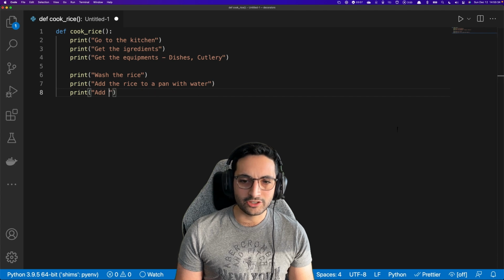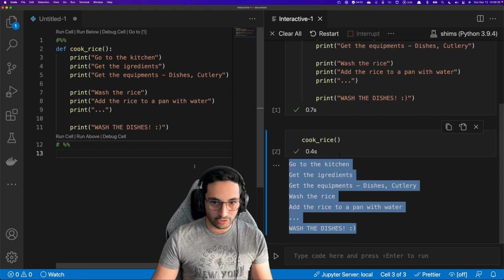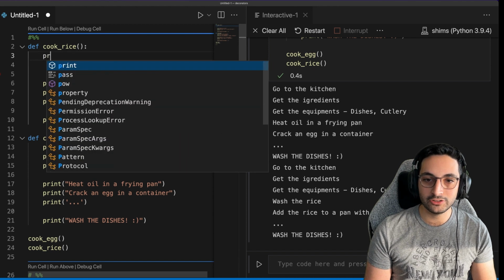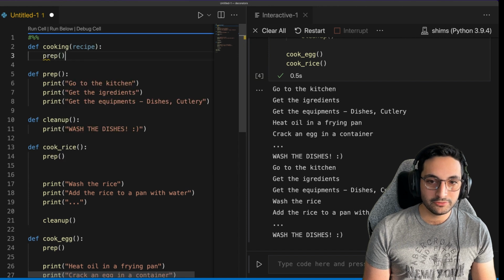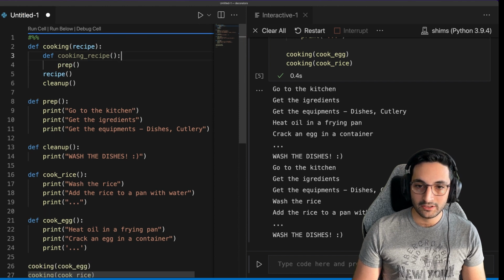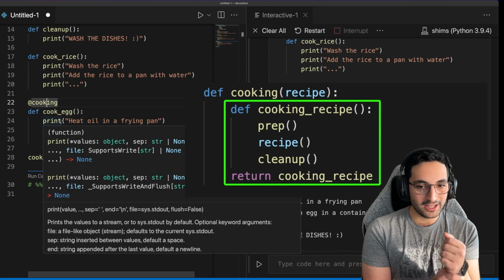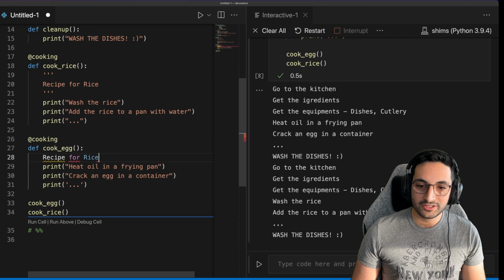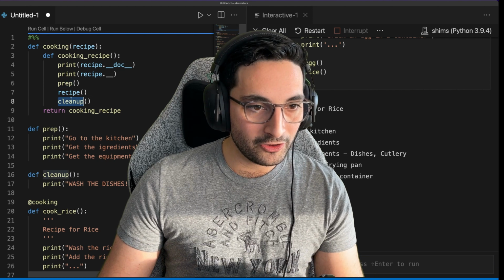Python Decorators and how to create them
Time to @decorate our code and make it Fancy!
Today I will be showing you how to create a decorator in Python!

Next, I will show you how to enhance those decorators to something even fancier!

You can find the code used in this video on my GitHub